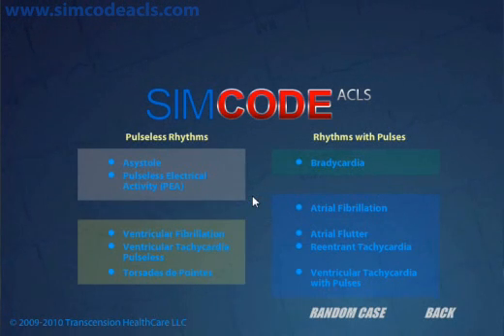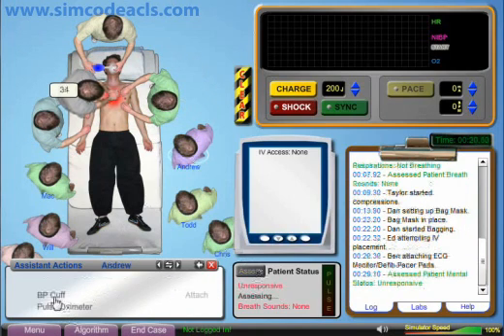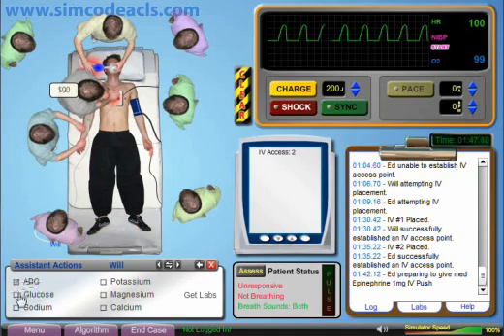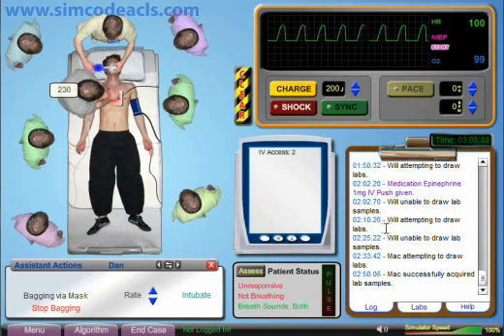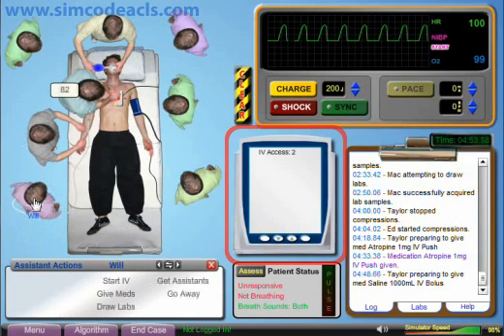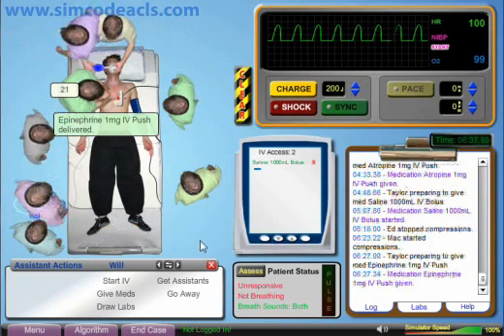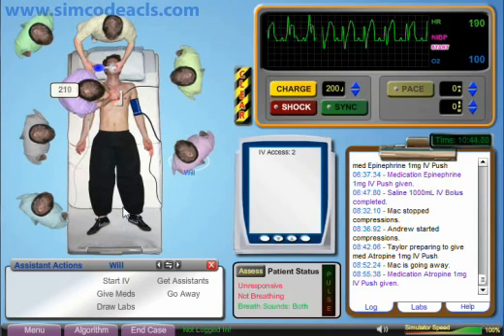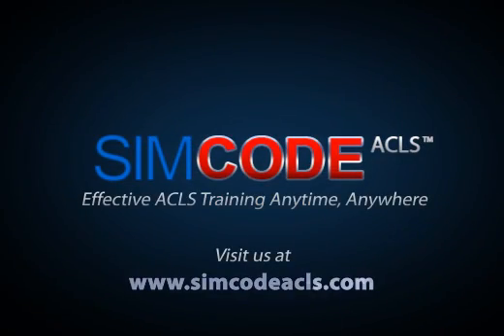SimCode ACLS™ - Asystole Tutorial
Learn about the ACLS protocols for treating asystole by watching a case run on the SimCode ACLS™ simulator. This case is run in Advanced Training mode which requires the user to also monitor and manage extra-physiologic events, such as assistance performance.

SimCode ACLS™ - High Efficiency Training Anytime, Anywhere
- by Transcension HealthCare

SimCode ACLS™ is the world's most advanced online, real-time Advanced Cardiac Life Support (ACLS) simulator available to date. Using proprietary technology, it models the physiologic and environmental complexities of real code situations to deliver an unlimited variety of realistic scenarios. SimCode ACLS™ is the most cost-effective way to establish ACLS simulation competency and performance for yourself and the people in your organization. Master ACLS and become an effective Code Team Leader by training with SimCode ACLS™ today!